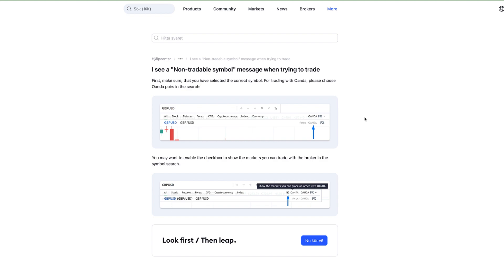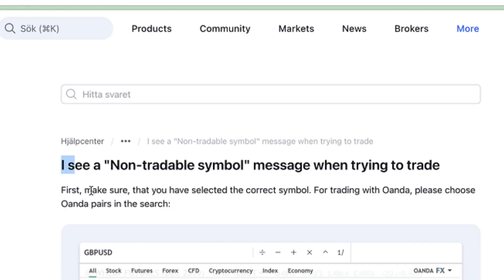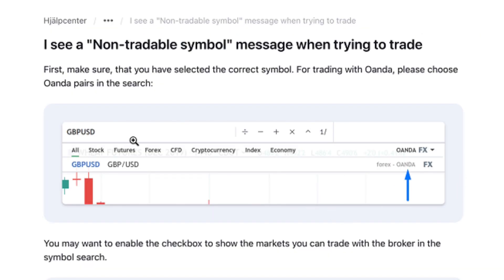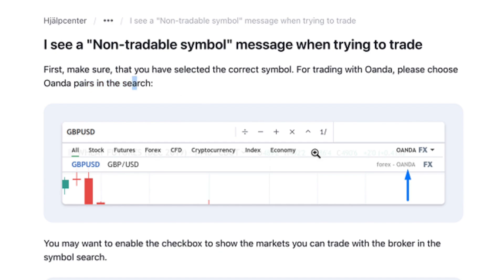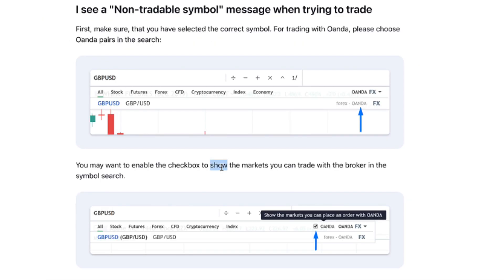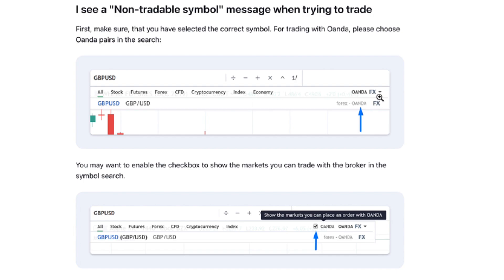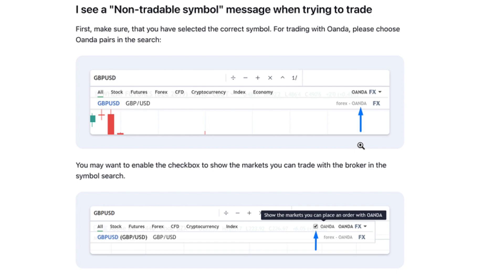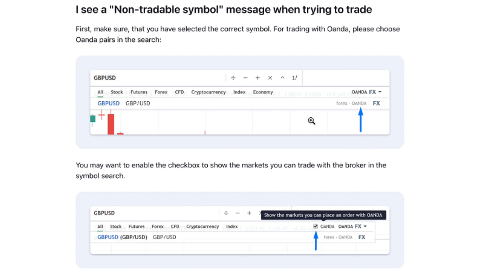How to Fix Non Tradable Symbol in Tradingview - EASY!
In this guide I will show you how to fix non tradable symbol in tradingview. This will help you fix the tradingview non tradable symbol issue.